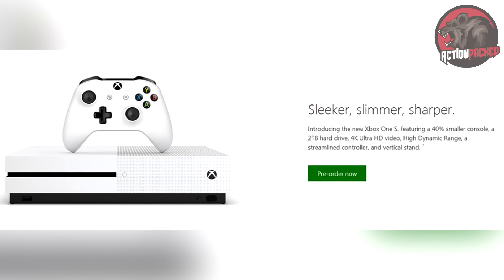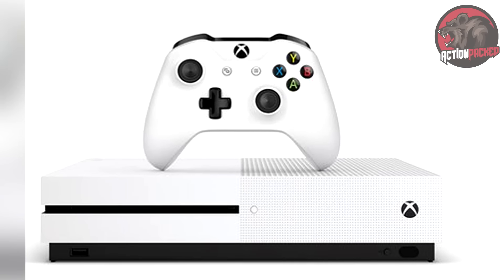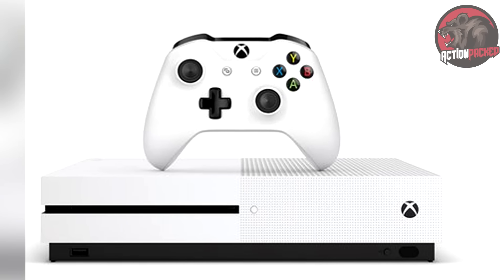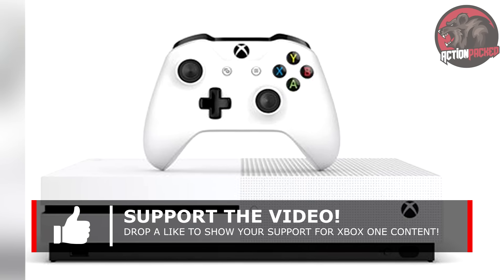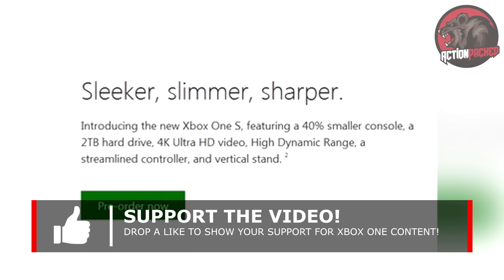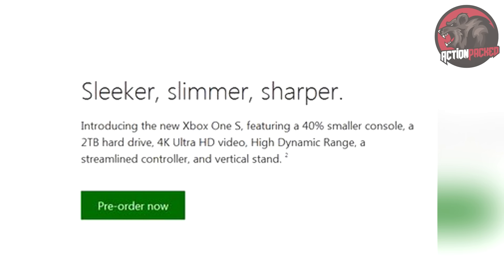Xbox One S LEAKED!!! 1ST IMAGE! + Description!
The Xbox One S has just leaked out on the NEOgaf forums! This is the 1st image and glimpse of details we have on the product.

I read most of my comments and messages so if you have a video you want me to make or have a question about something I discussed feel free to just leave a comment. I'll reply as fast as possible to assist you if need be.